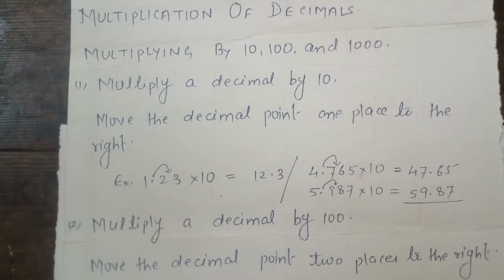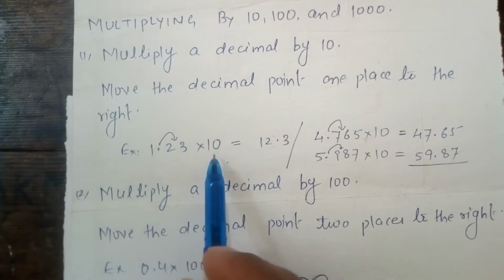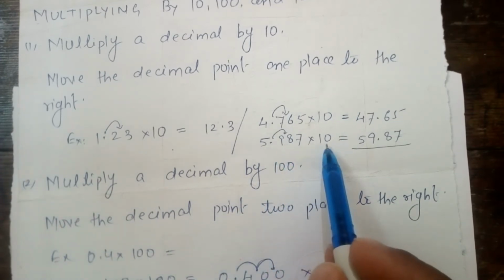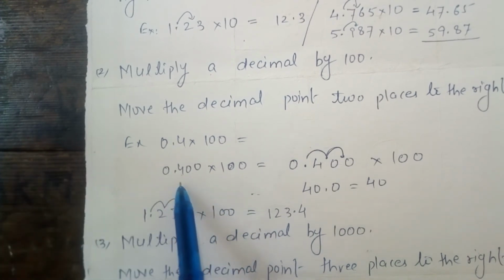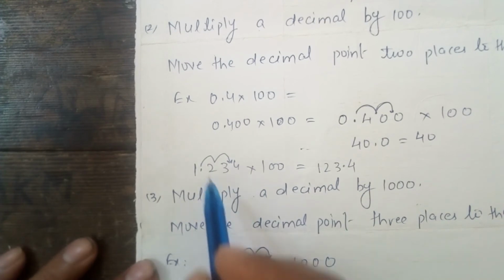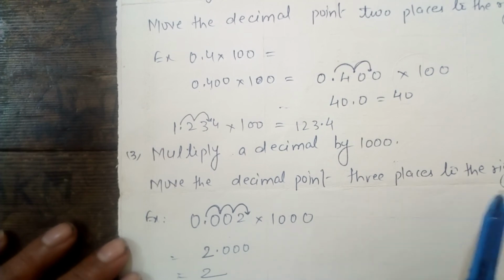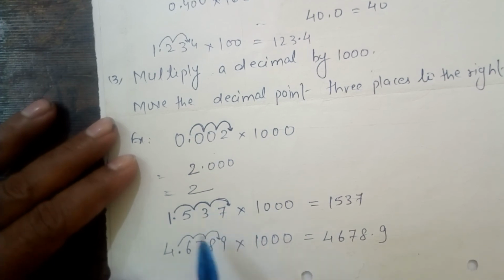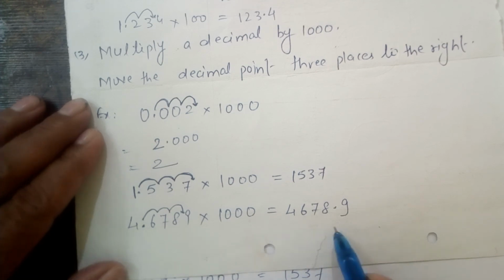CLASS-5th-CH-5-DECIMALS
BASIC CONCEPT ABOUT MULTIPLICATION OF DECIMALS (MULTIPLYING  BY 10 , 100 AND 1000)